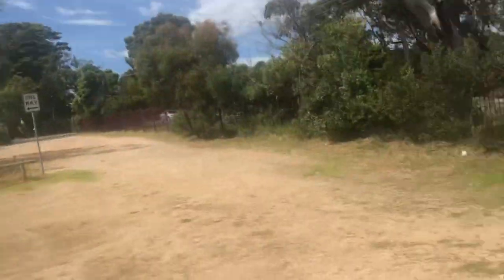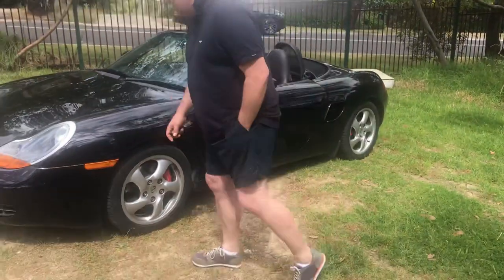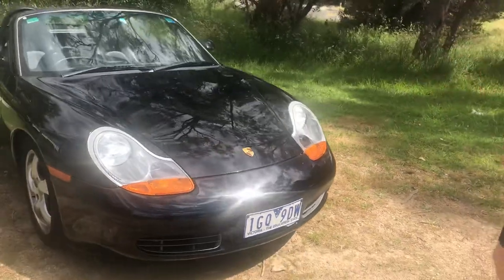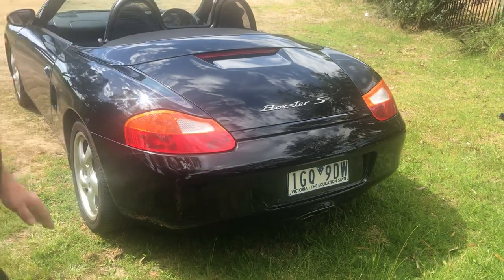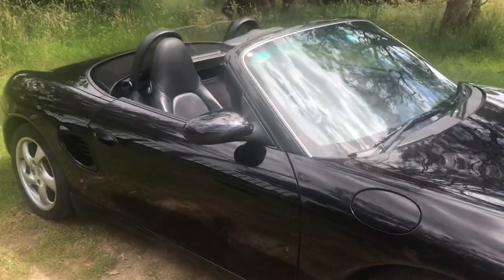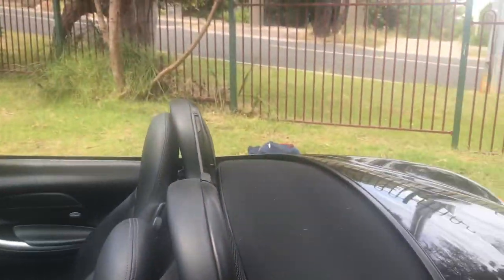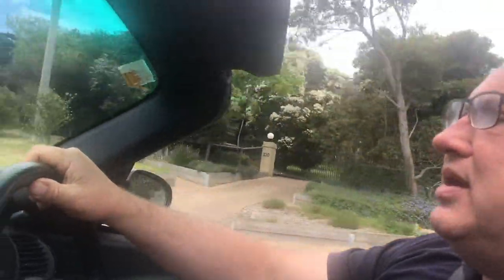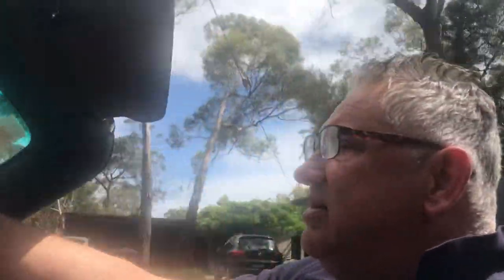Ultimate Porsche? The Boxster S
Some say the Boxster isn’t a “ real” Porsche but if you have driven the S model you will know, while not a Carrera, it stands apart as its own serious sports car. The Boxster S offers good looks, fantastic handling, great performance, German quality and, above all, affordability. Does this make it one of the best Porsche models ever?